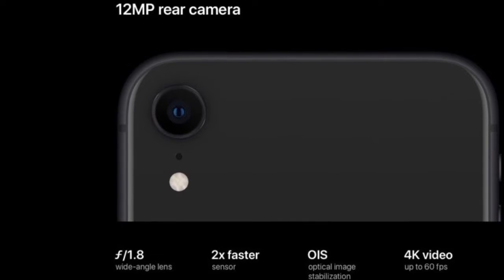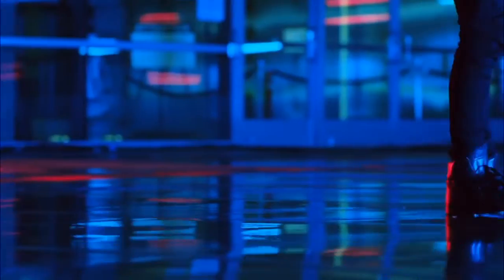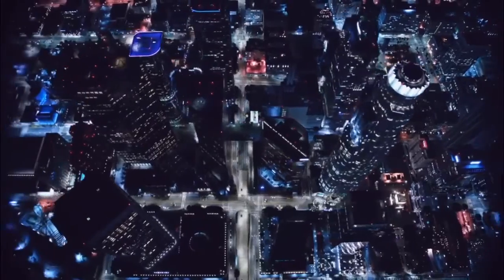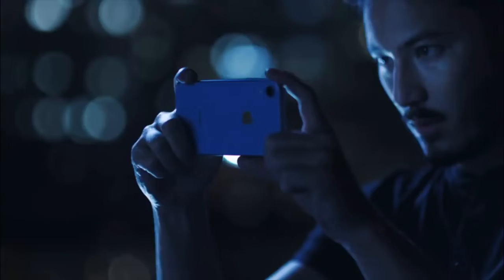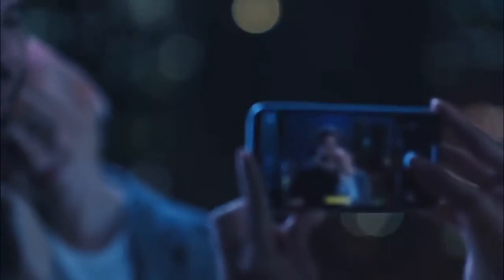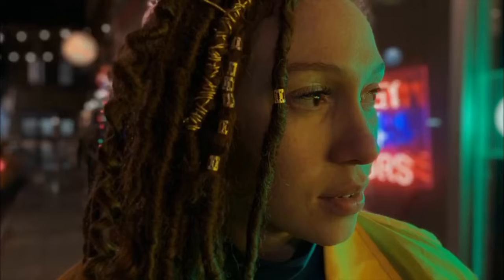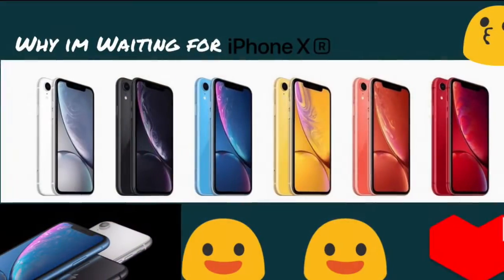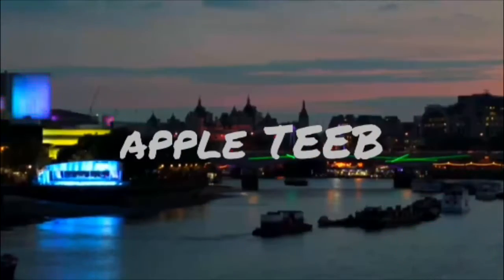Reason I’m Waiting For iPhone Xr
Hey guys it’s Alex Mitchell from the Apple Teeb team. Today we did a video on some of the reasons we are waiting for the new Apple iPhone Xr. We hope you enjoy. -Apple Teeb Team!